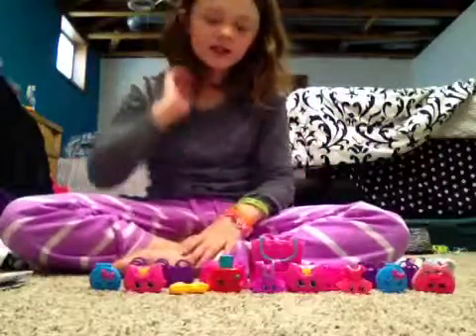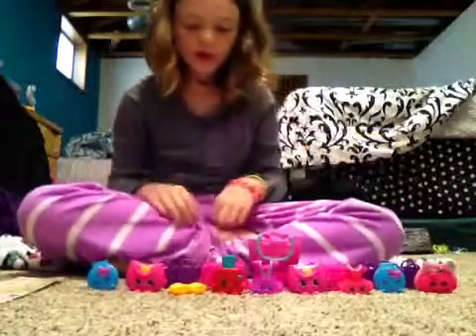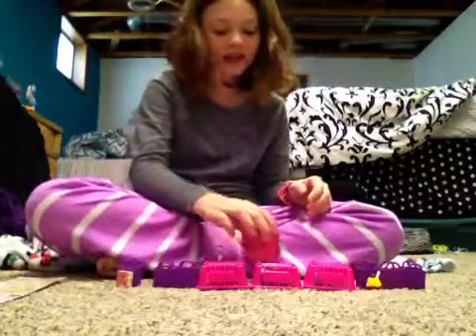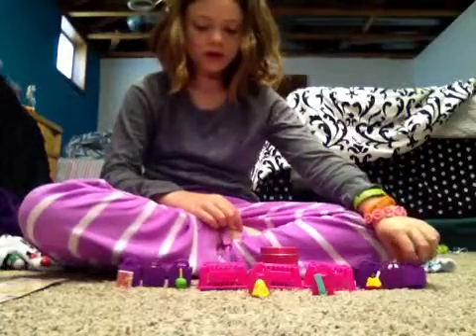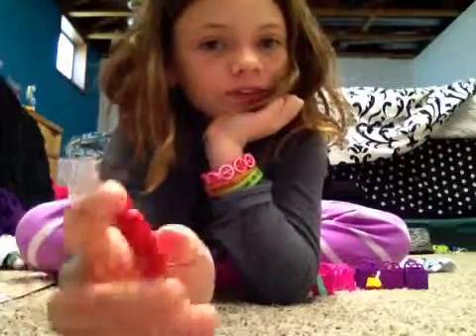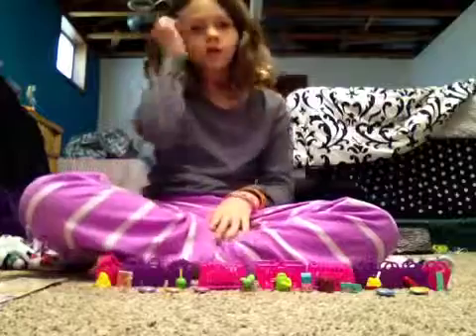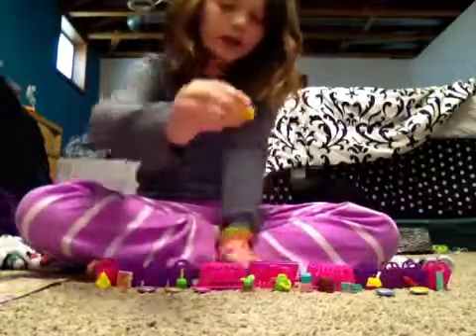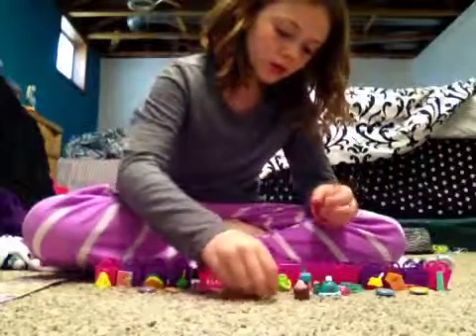Shopkins mystery baskets and bags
The last shopkins video I did got the most views so here is another one for the fans
Sincerely ,Daly's toys